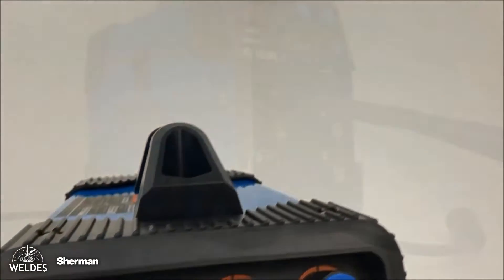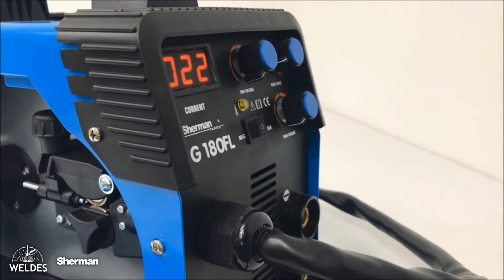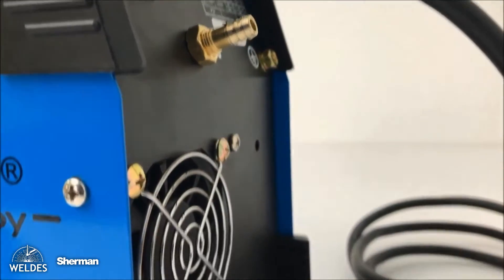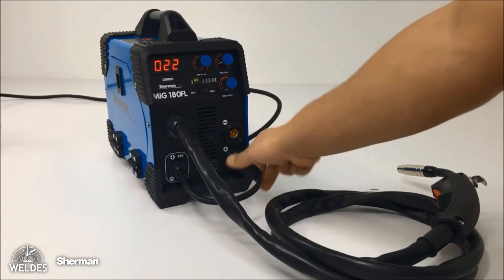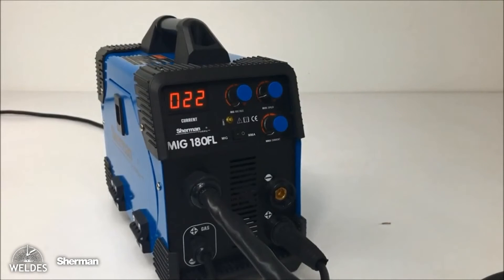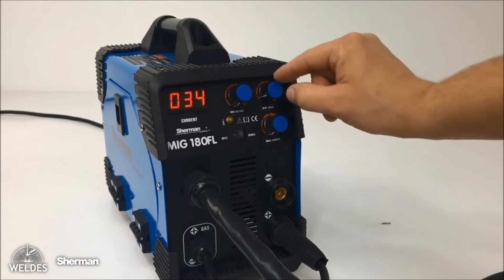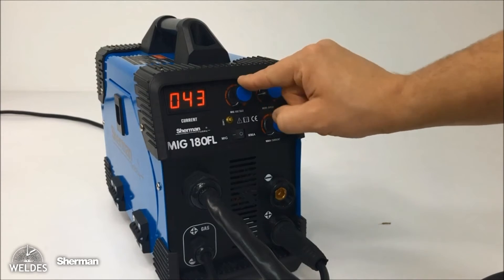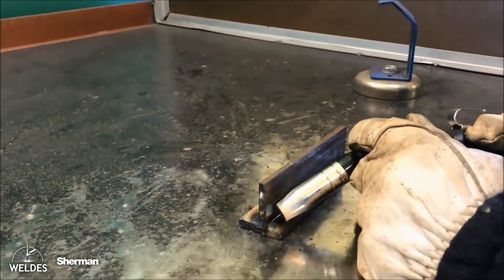Inverter Welder MIG Sherman MIG 180FL (FLUX) - English - Weldes.shop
SHERMAN MIG 180FL is an easy-to-use MIG/MAG and FLUX welding device designed for joining steel and non-ferrous metals. The MIG/MAG welding method uses an electric arc generated between the electrode, which is continuously fed with wire, and the welded material. The entire process takes place under the cover of inert or active gases. The device also allows you to weld without gas, using self-shielding wire.

📄 Chapter:
00:00 - 00:11 - Intro
00:12 - 01:15 - Information about the welding machine
01:16 - 03:30 - Control panel
01:29 - 01:40 - Set
01:41 - 02:30 - Welding presentation